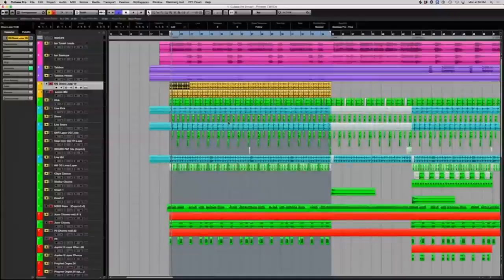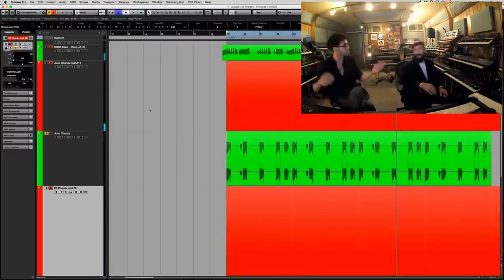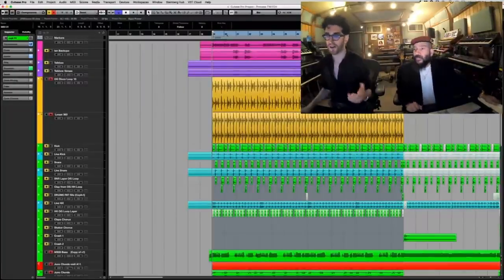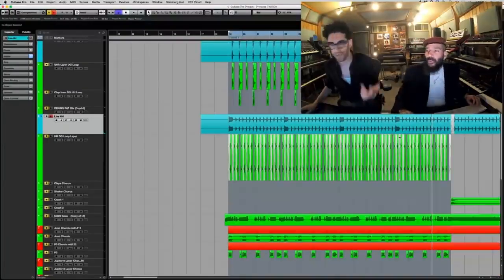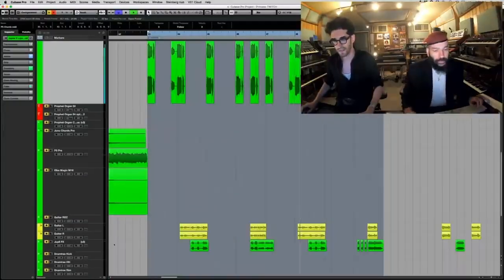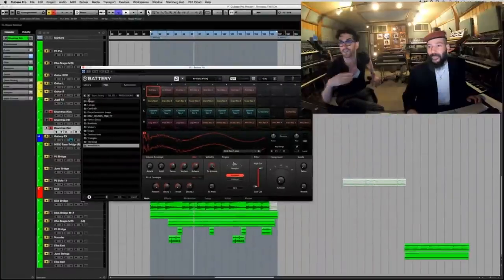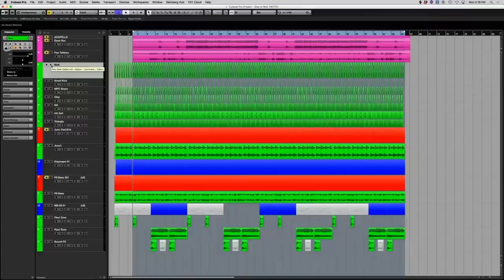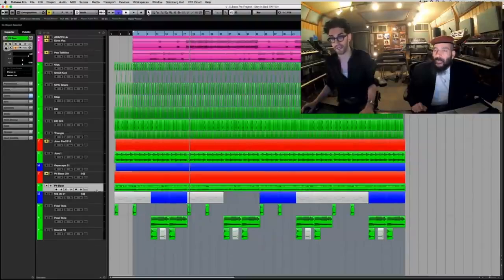Chromeo (THE FUNKSHOP EP. 1 Princess Pouty Stay In Bed) Twitch Stream